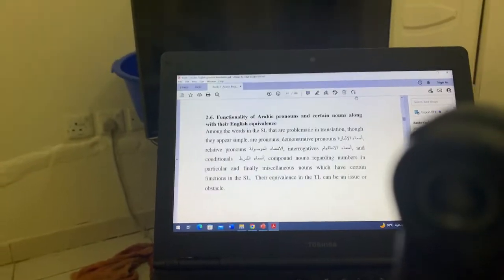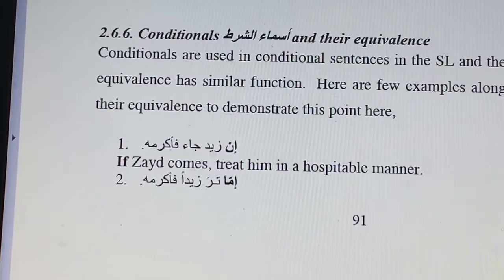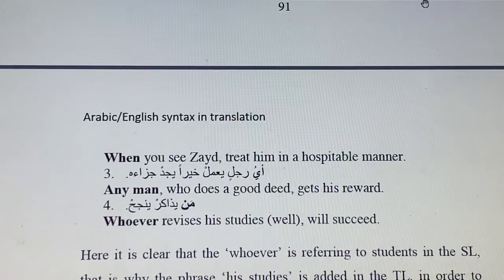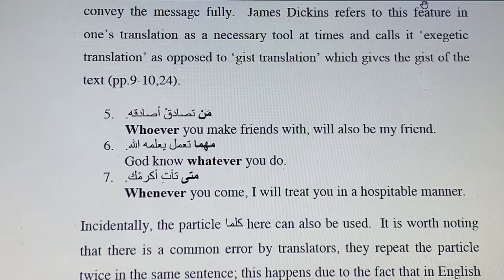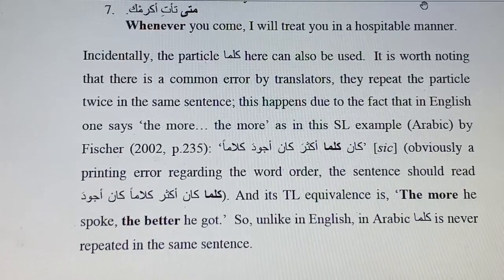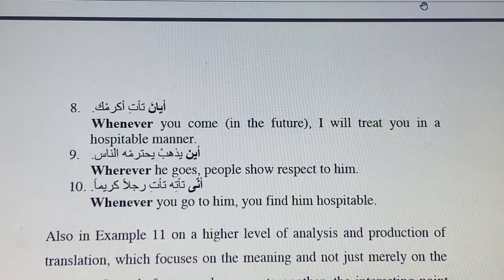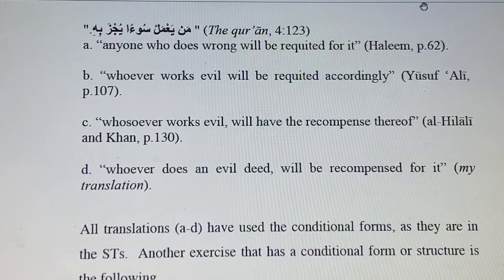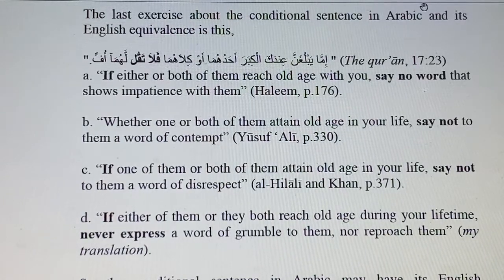Translating Arabic conditionals into English